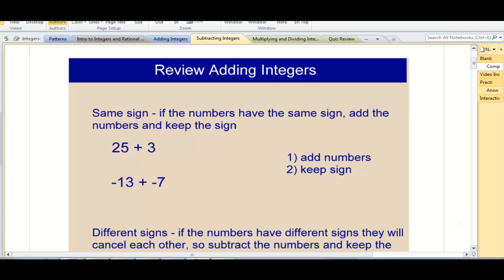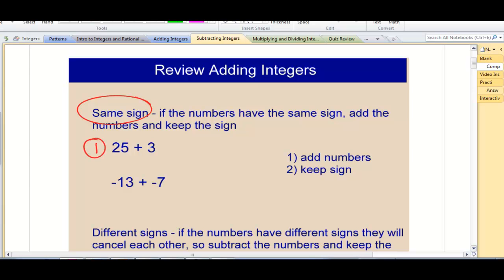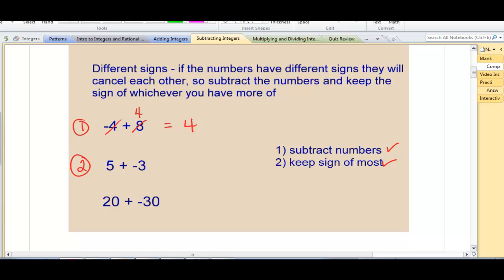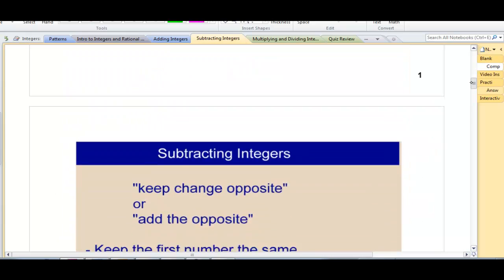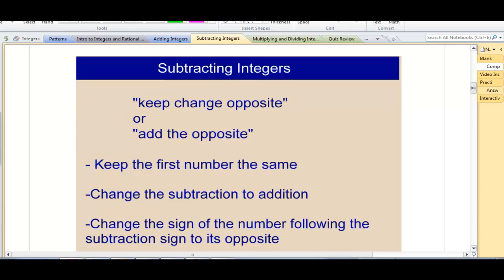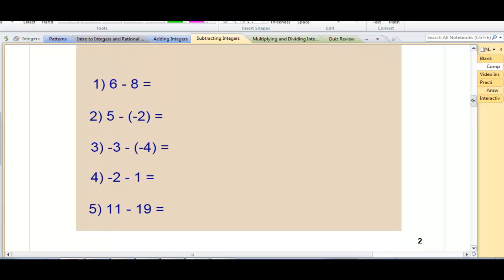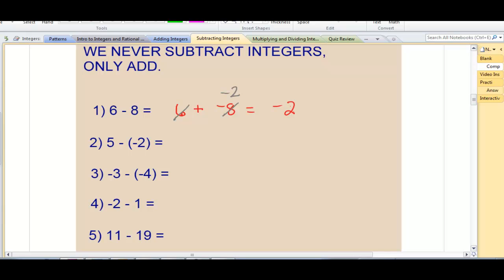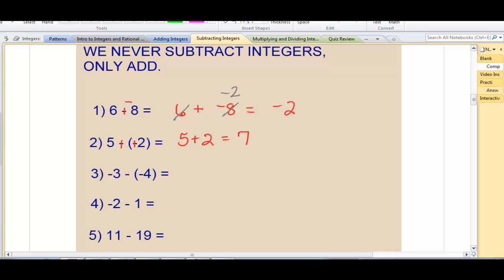Subtracting Integers Part 1